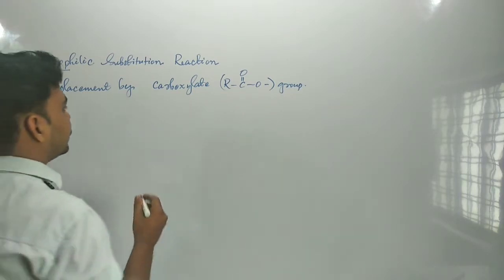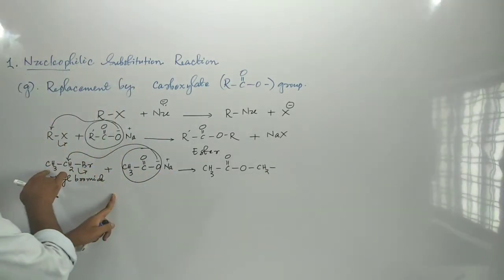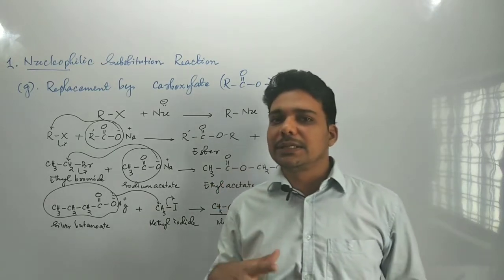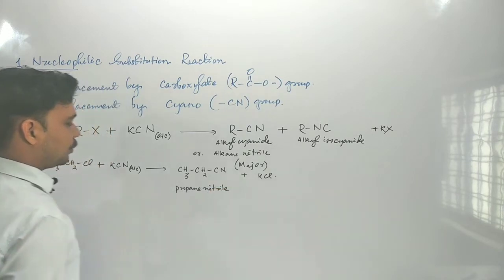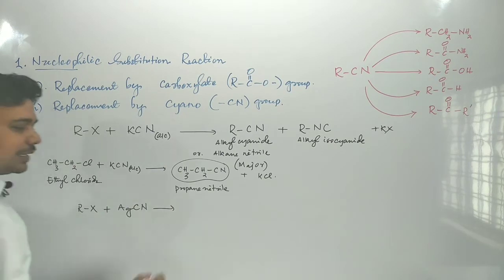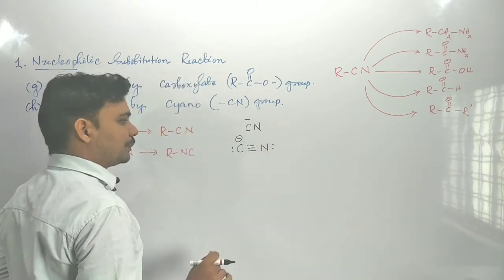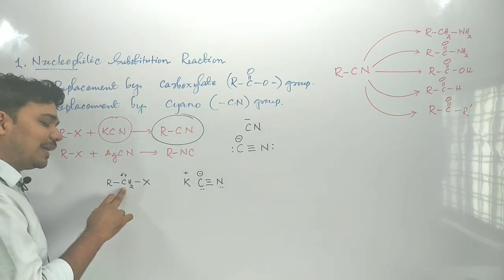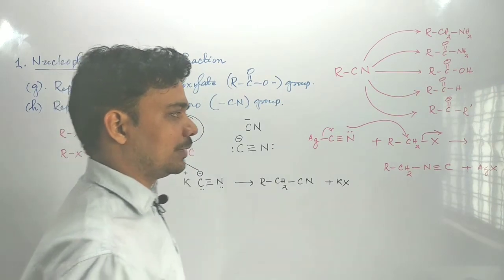Chemical properties of Haloalkanes, L-4, chemistry class XII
This video contains a discussion on the chemical properties of haloalkanes. Only one chemical reaction, i. e., Nucleophilic substitution reaction has been explained here. The reactions such as replacement of halide by hydroxyl group, alkoxy group, hydrosulphide group, mercaptide group, amino group, alkynyl group have been illustrated. Also the reactions involving replacement of halide ion of alkyl halides by carboxylate group, cyano group and isocyano group have been added.

The other chemical reactions are being taught in the next videos.

Find the previous topic on Haloalkanes and Haloarenes like classification, methods of preparation, various named reactions, Rearrangement reactions, physical properties etc. through 👇